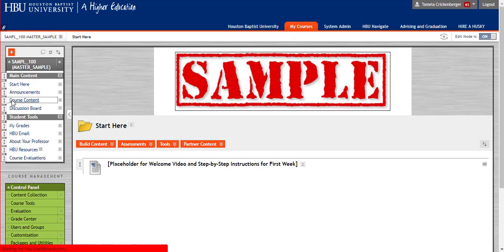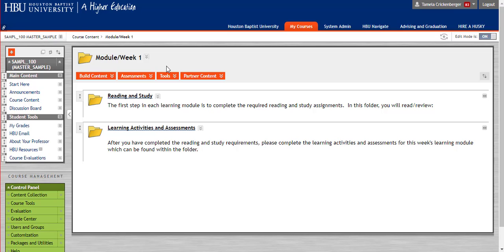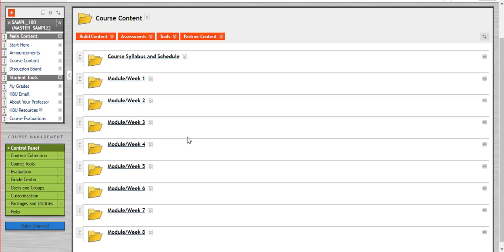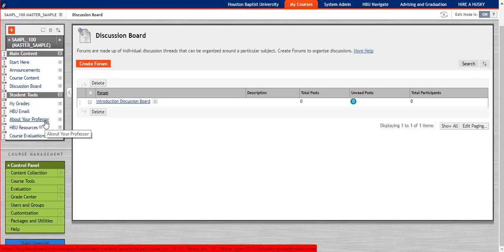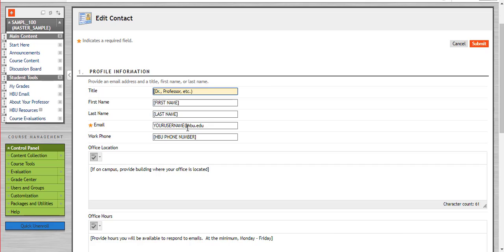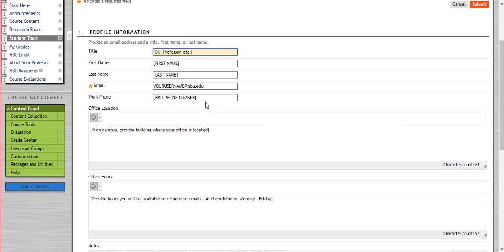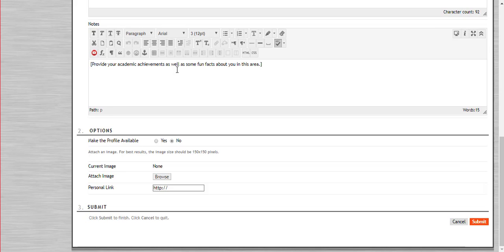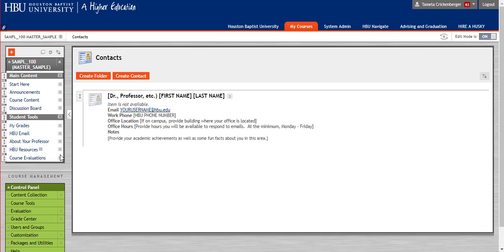HBU Blackboard Shell Navigation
Through this tutorial you will receive information about how to interact within your course shell at HBU.